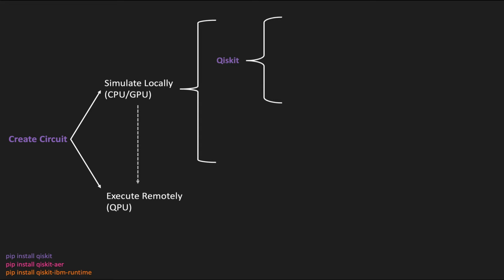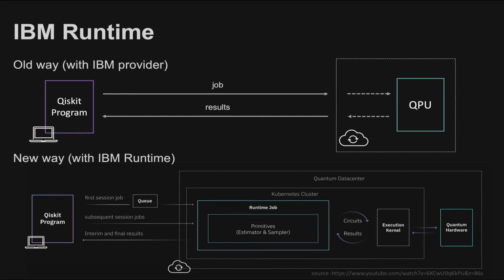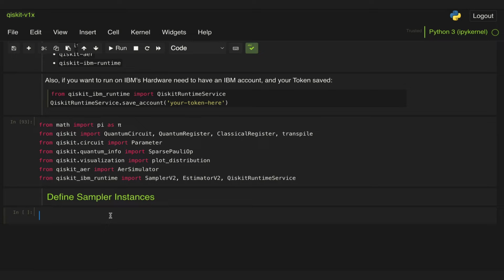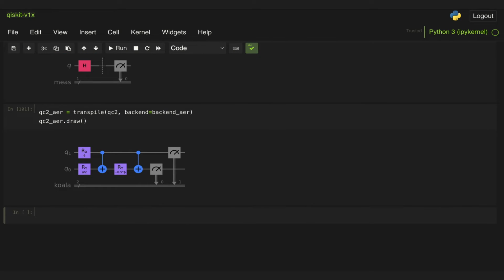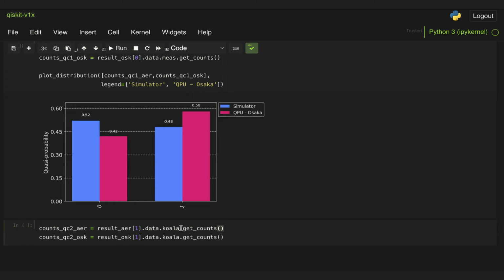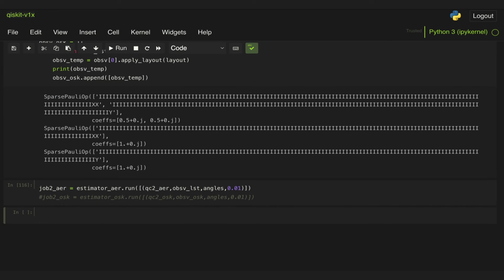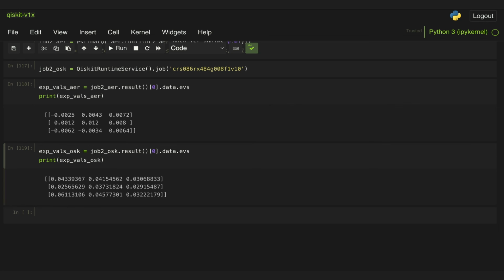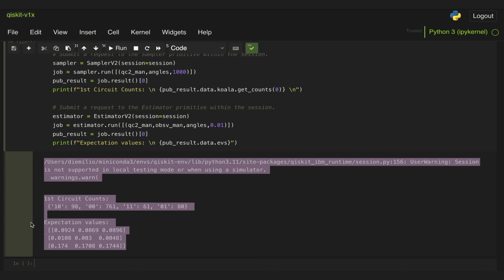Using Qiskit v1.x | Part 7 - Primitives in Runtime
In this video we cover the primitives available within the Qiskit IBM Runtime package. We discuss how to use the SamplerV2 and the EstimatorV2 to execute both in local simulators (like the AerSimulator) and in IBMs quantum processing units. We also introduce the concept of Fake Backends, and show the three different ways in which we can execute quantum programs: Jobs, Sessions or Batches

This is part of a series of videos on how to use Qiskit v1.x

0:00 Introduction
0:36 Overview of Qiskit's Ecosystem
2:56 Introduction to Qiskit Runtime
4:49 Runtime Primitives: The Sampler
13:48 Runtime Primitives: The Estimator
17:53 Jobs, Sessions and Batches